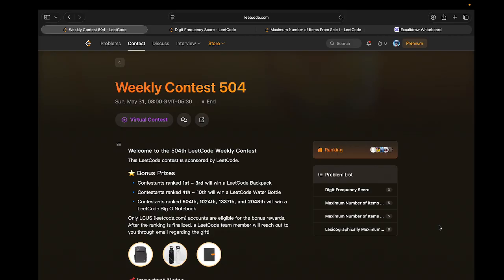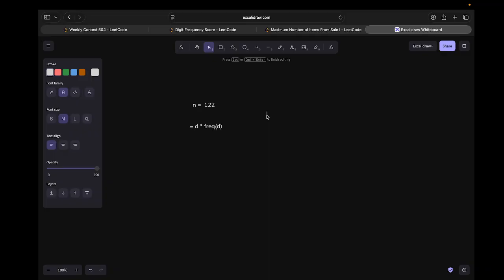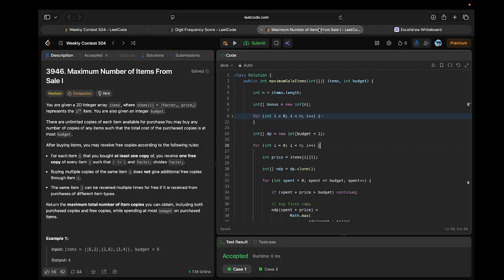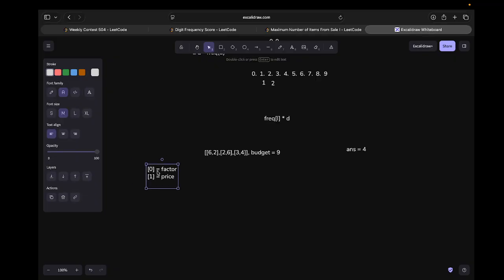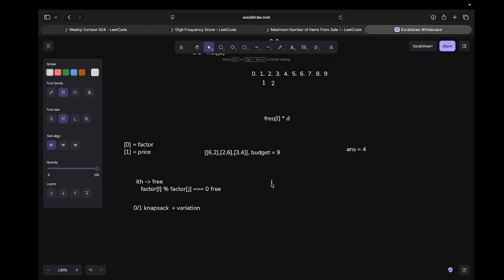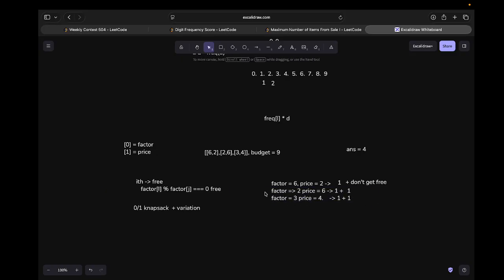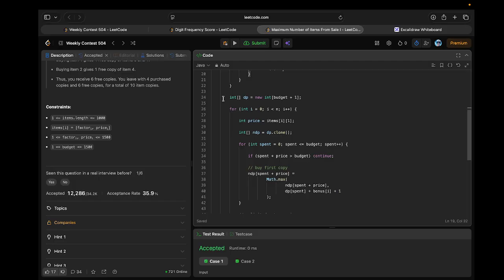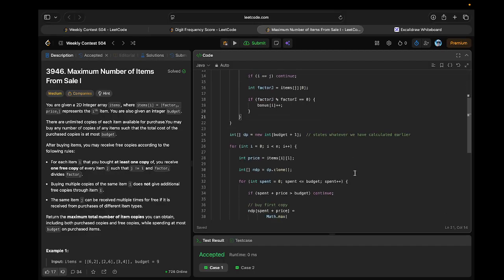Weekly Contest 504 | Problem 3946 & 3945 Explained in Java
In this video, I solve and explain the first two problems from LeetCode Weekly Contest 504 using Java.

📌 Problems Covered:
1. 3946. Maximum Number of Items From Sale I
2. 3945. Digit Frequency Score

✅ Step-by-step explanation
✅ Intuition behind the solution
✅ Brute Force to Optimized Approach
✅ Contest Problem Solving Techniques

Whether you're preparing for coding interviews, improving your DSA skills, or participating in LeetCode contests, this video will help you understand the thought process behind solving these problems efficiently.